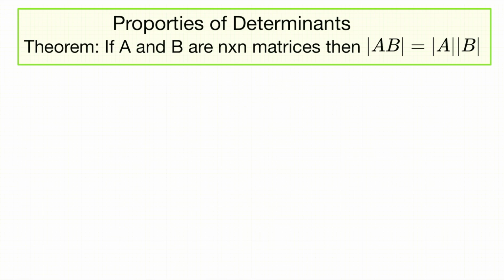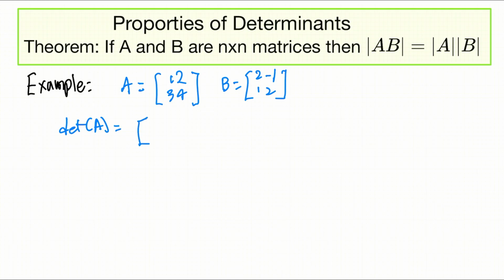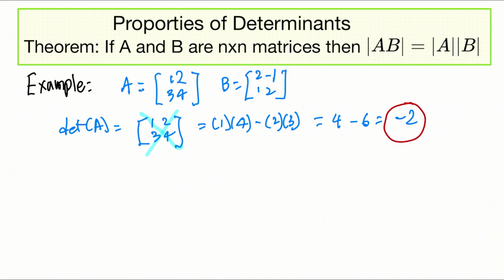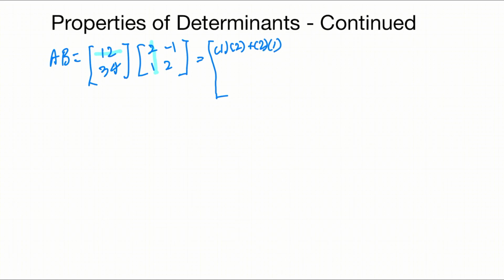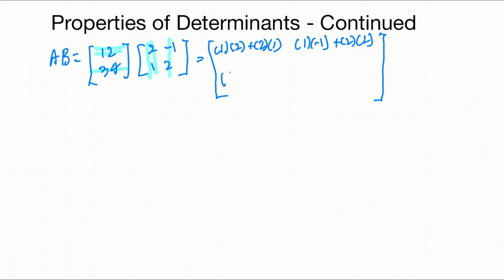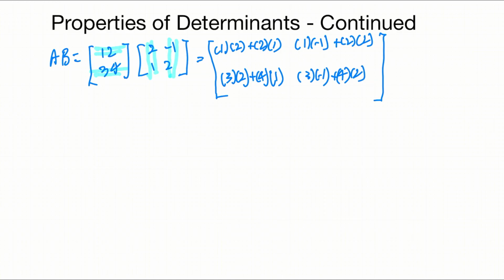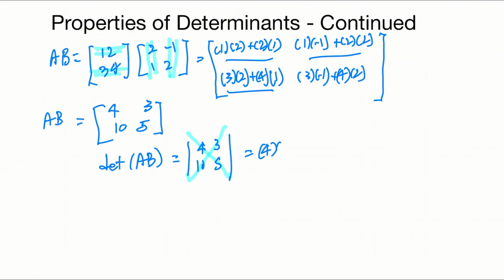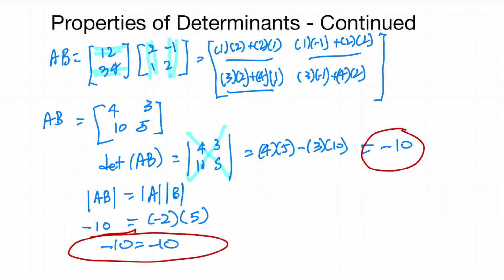Determinant of AB = det(A)×det(B) | Matrix Theorem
Learn the powerful determinant property: det(AB) = det(A) × det(B) for square matrices A and B. In this tutorial, we explore this essential theorem in linear algebra with a clear example using 2x2 matrices.
Ideal for high school or college students studying matrix math or preparing for exams.
✅ Topics Covered
• Statement of the determinant multiplication theorem
• 2x2 matrix example to prove the rule
• Tips for solving determinant problems